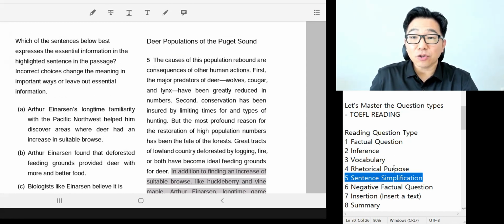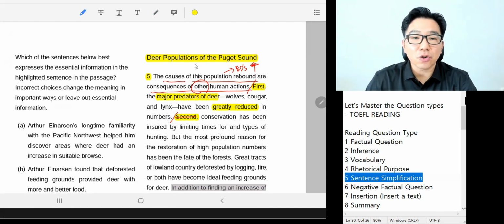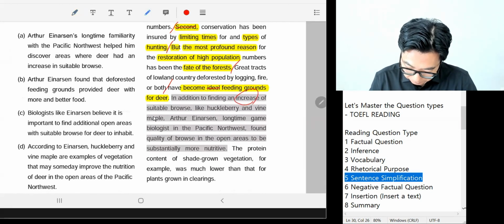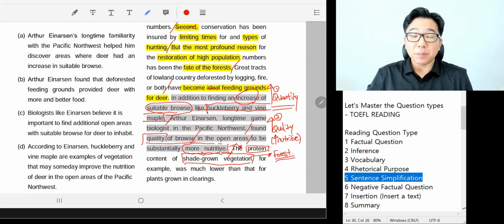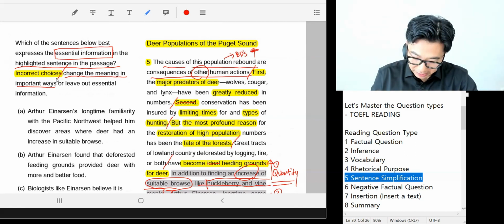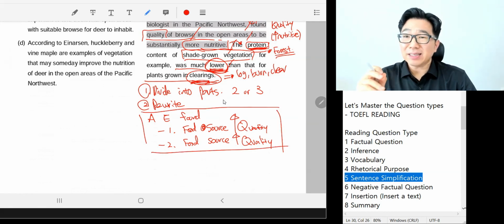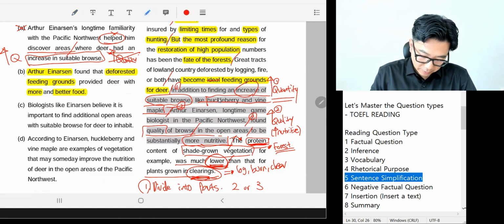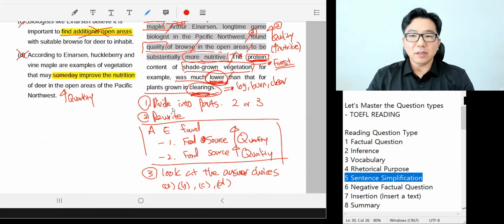TOEFL SHOW - EP. 5 - TOEFL Reading Question Type 5 - Sentence Simplification Question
Welcome to the Episode Five of the TOEFL SHOW.

Today's lecture is TOEFL Reading Question Type 5 - Sentence Simplification Question.

I hope this video helps you understand this question type completely.